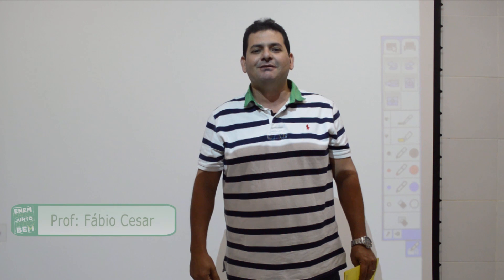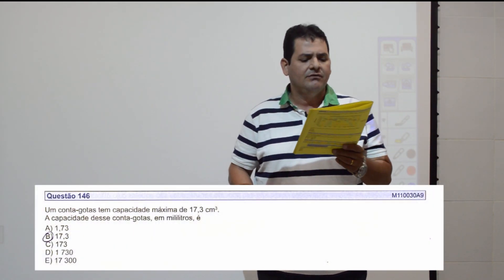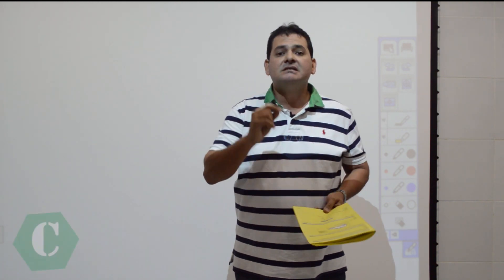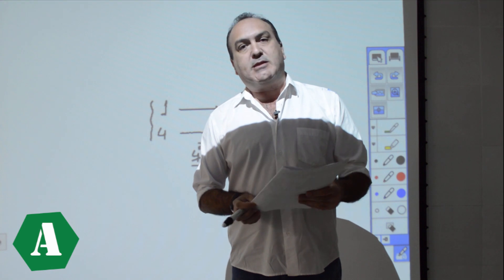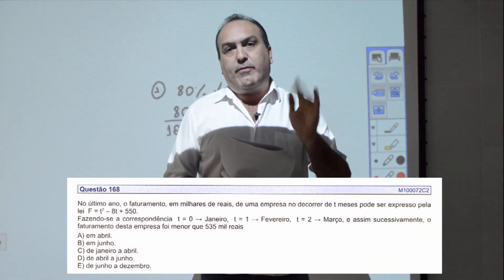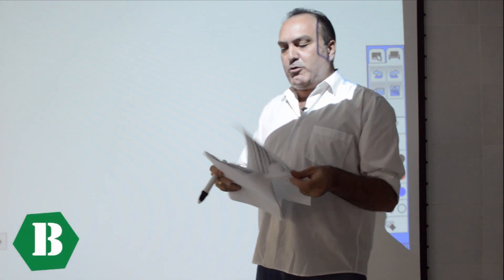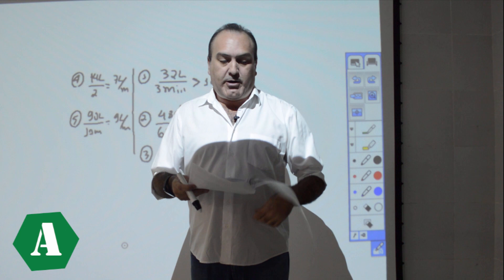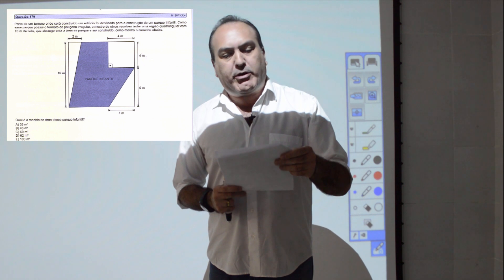Matemática - Chego junto, chego bem e Enem Online - Resolução do Simulado